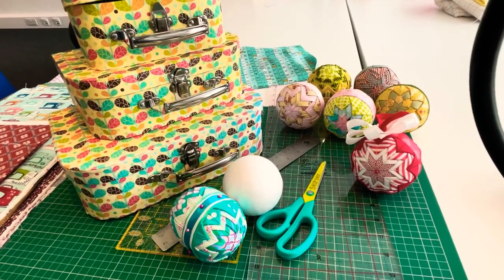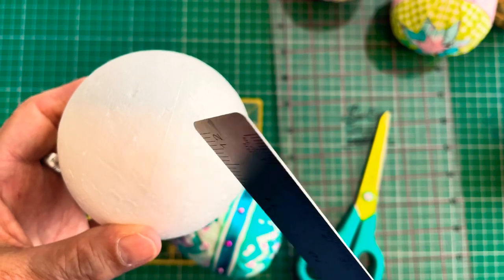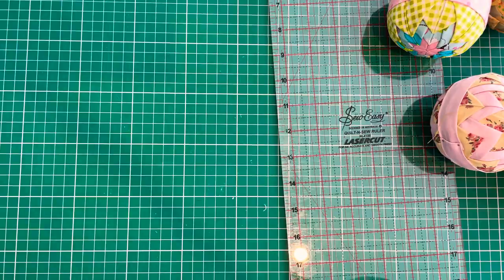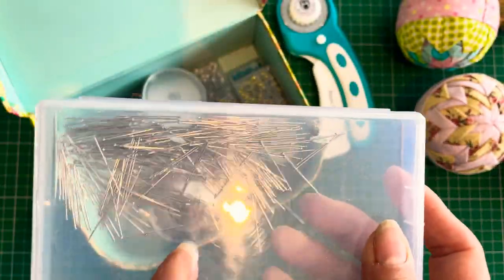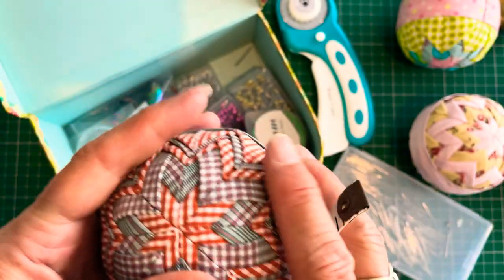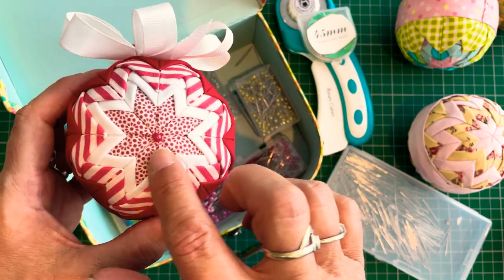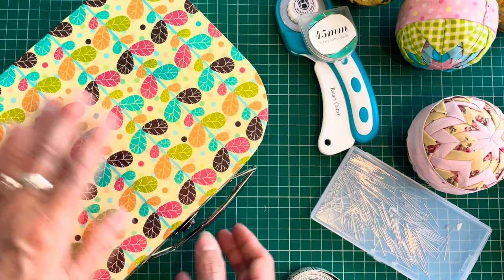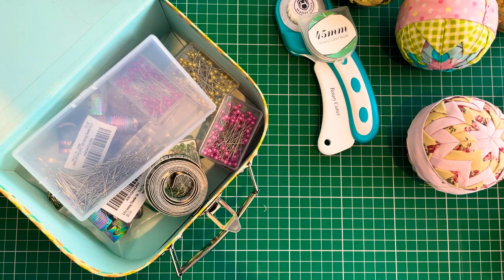Supplies used to make no-sew quilted bauble ornaments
In the next video in the bauble series I talk about the supplies I use.

Supplies used -
Sewing pins from Amazon-
AIEX 2000 Pieces Sewing Pins Head Pins Fine Satin Pin Straight for Dressmaker Jewelry Craft Sewing Projects (1 inch) - £8.99